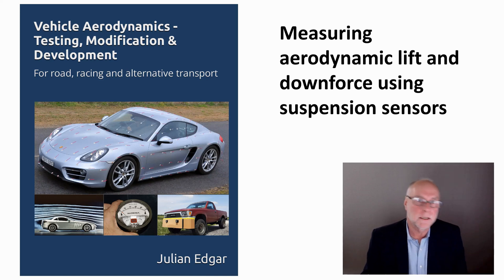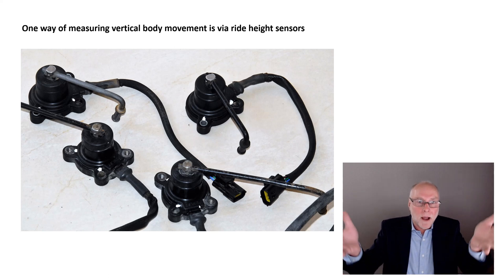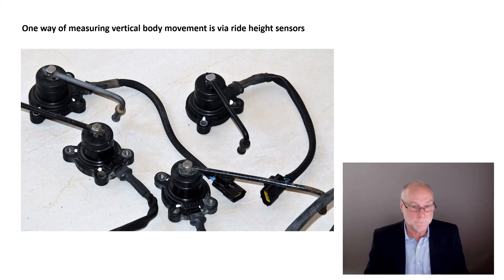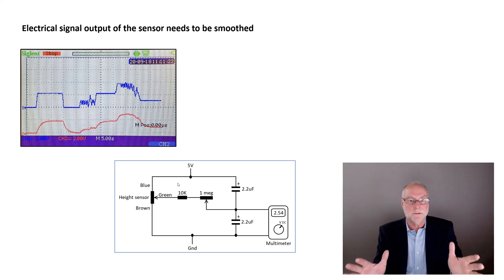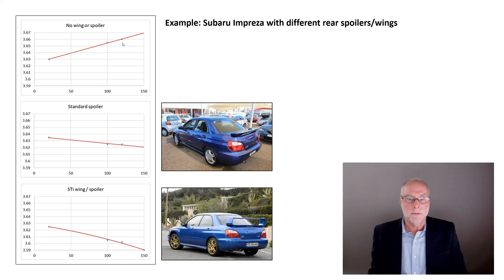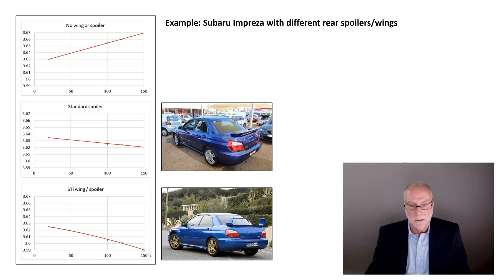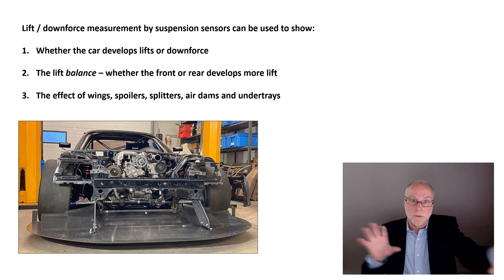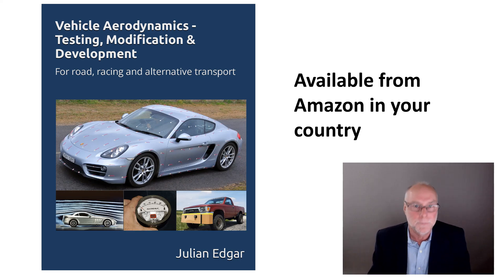Measuring aerodynamic lift and downforce through suspension height sensors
One of the simplest and most accurate ways of measuring aero lift / downforce is by using suspension height sensors. or Amazon in your country.